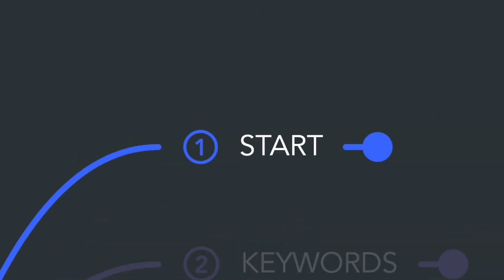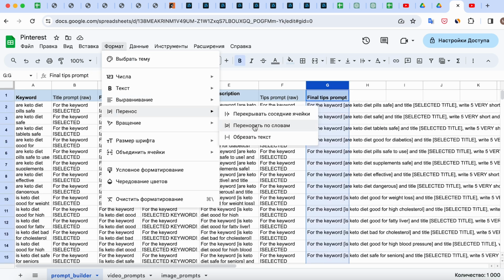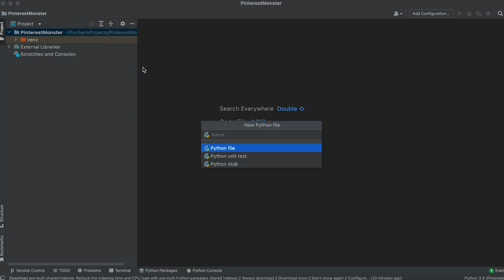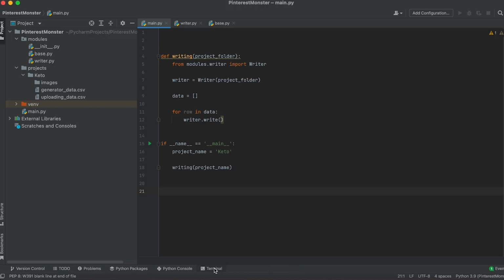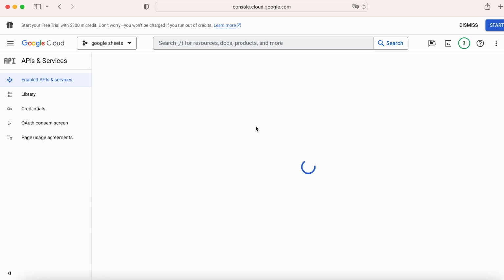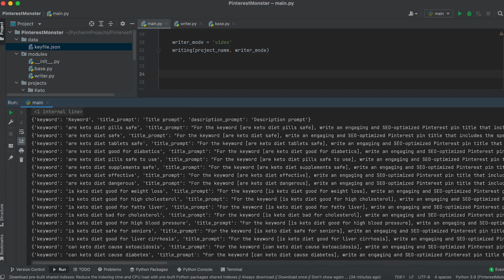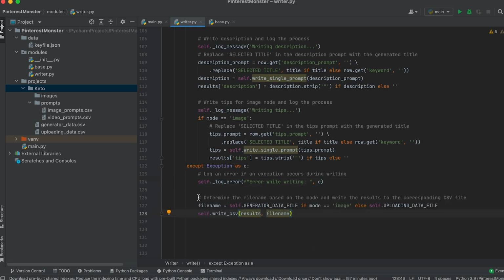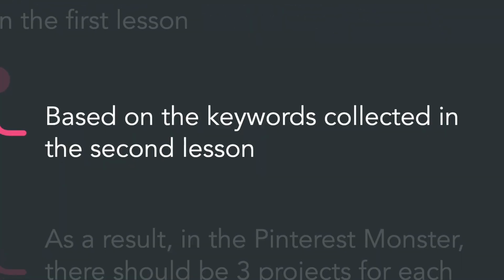Prompt Builder & Mass Text Generation. ChatGPT + Python + Google Sheets [Pinterest Money 4]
How to mass generate texts using ChatGPT API and Python, create a Prompt Builder for mass prompts producing based on Google Sheets and connect a Python bot to it through the Google Sheets API? How to use formulas and functions in Google Sheets? How to read and write data to CSV files using Python? How to create the basis of an application and use inheritance in object-oriented programming (OOP) in Python?

All of this and much more in today's video as part of the course on automation, Python coding, and Free Traffic - Pinterest Money.

00:00 - Beginning
00:41 - Creating a prompt builder based on Google Sheets
06:45 - Pinterest Monster: Building the bot's basis
10:35 - Implementation of the Writer class
11:02 - Logic for reading prompts data
13:20 - Connecting the bot to the prompt builder via Google Sheets API
18:16 - Alternative method for reading data (from CSV files)
19:40 - Implementation of the ChatGPT text writing method
22:17 - Saving the generated texts to a CSV file
23:00 - Bot testing
24:45 - Homework

** This information should not be construed as financial advice. Its purpose is to explore the Python programming language and demonstrate its capabilities through practical examples.

© Python + AI. Earn money. Save time. 💰⏳